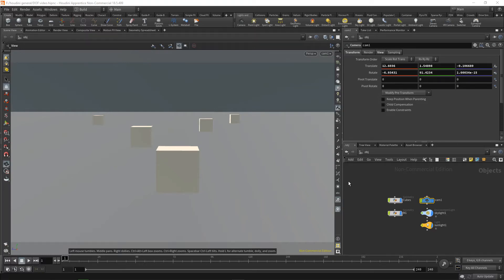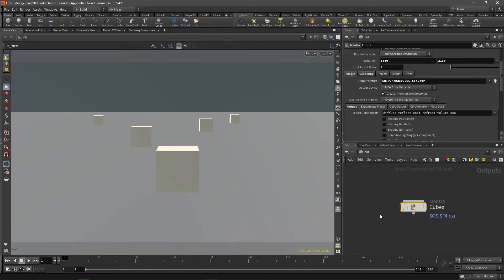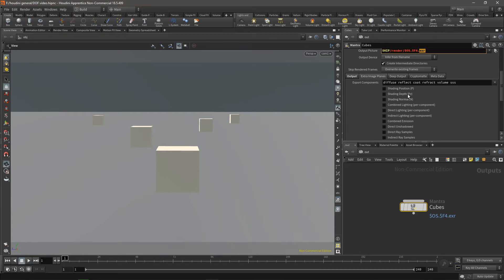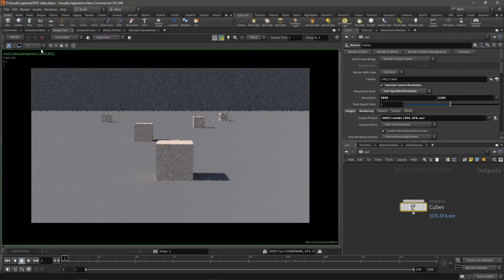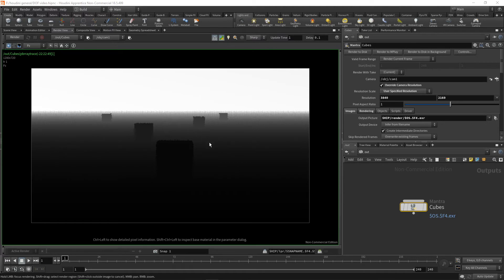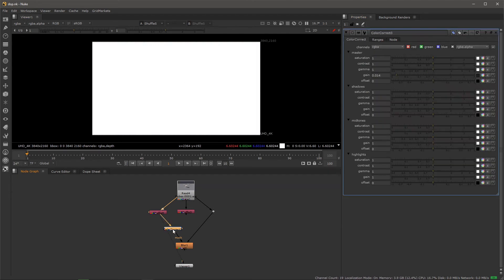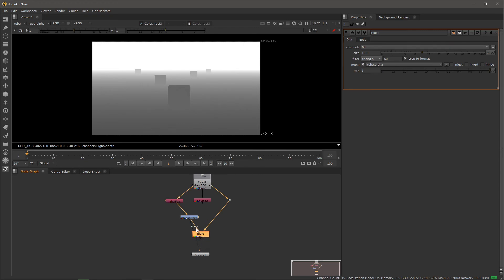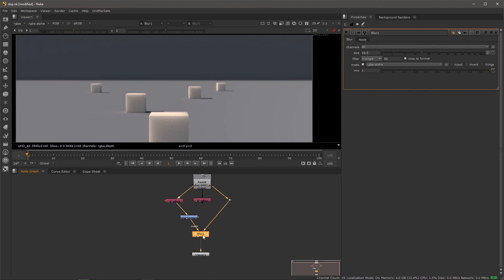Houdini to nuke easy depth of field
A quick and easy way to add depth of field to any render in houdini using Nuke compositor